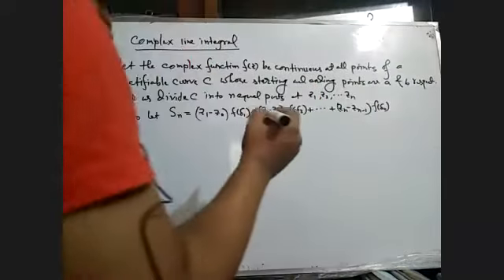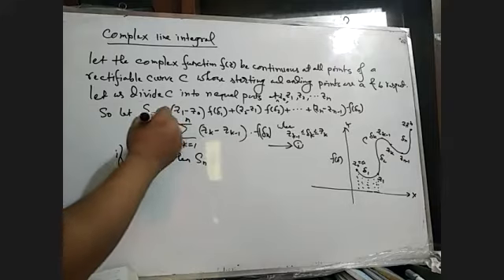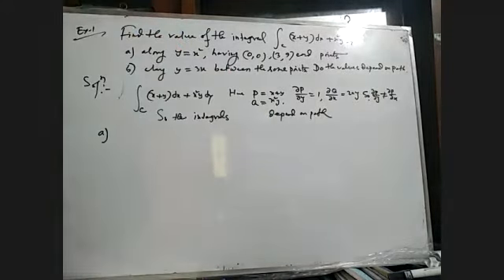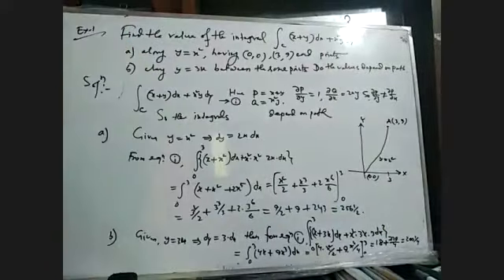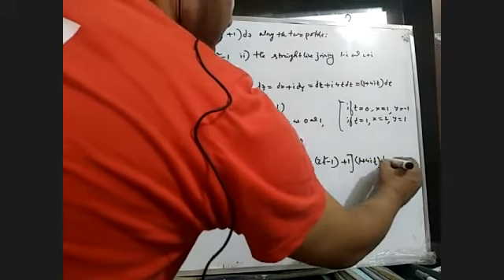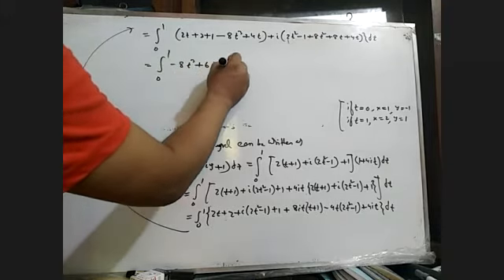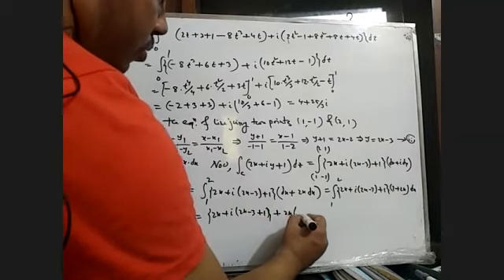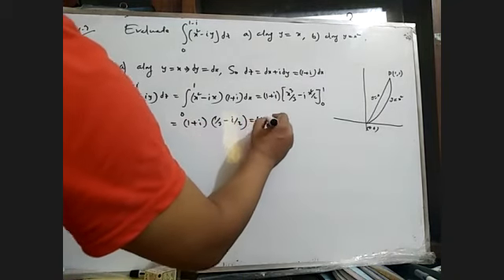Complex Line Integrals: Definition and examples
In this lecture, we define Complex Line Integrals with examples. We solved different examples of line integrals of a complex functions.